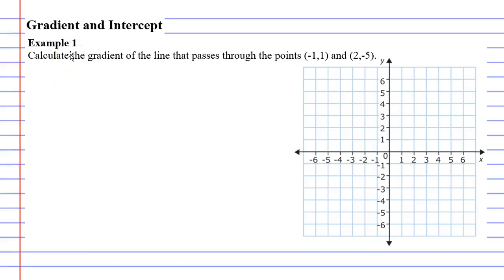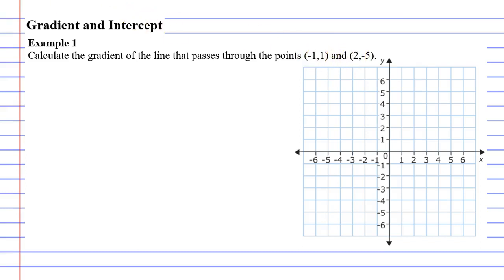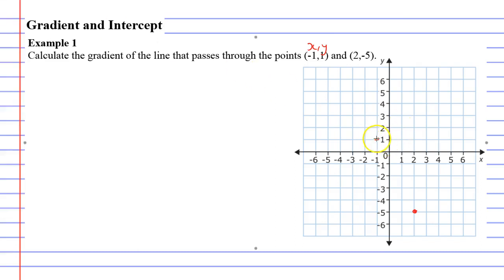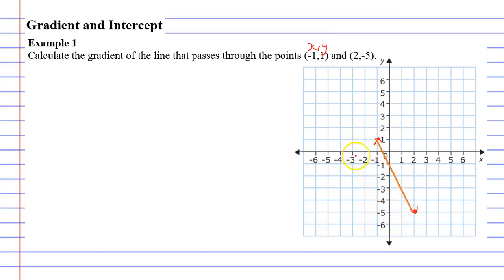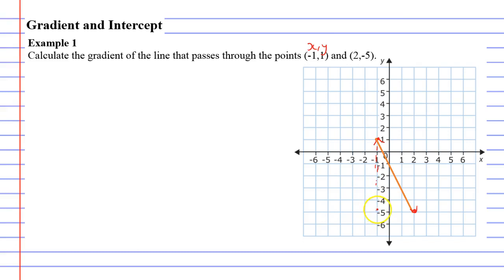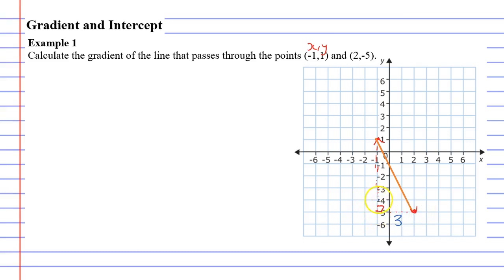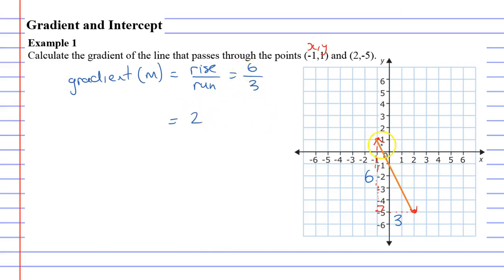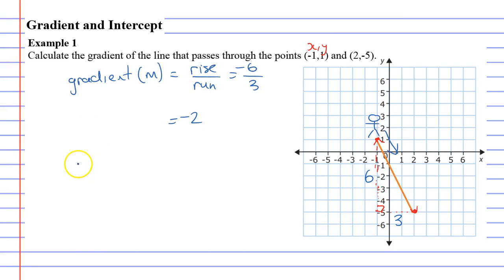8B Gradient and Intercept Part 2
An example that shows you how to calculate the gradient of a line when two points are given.